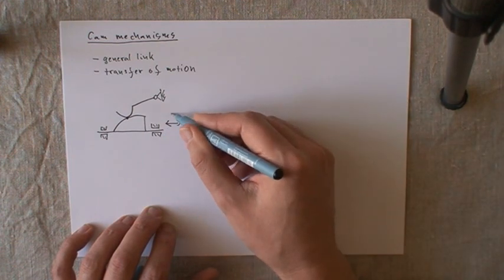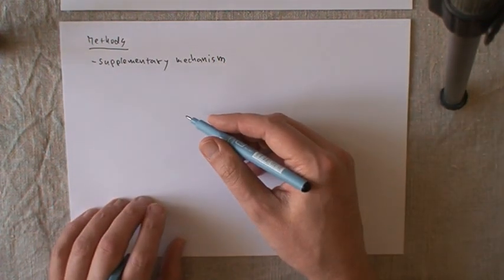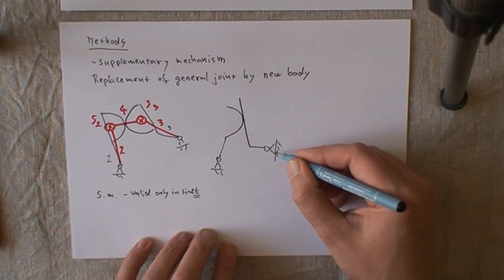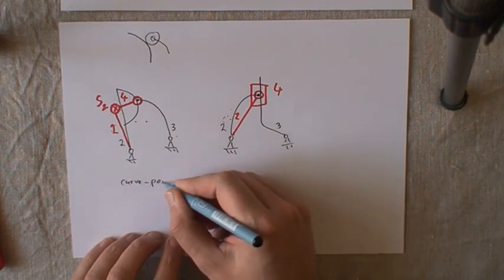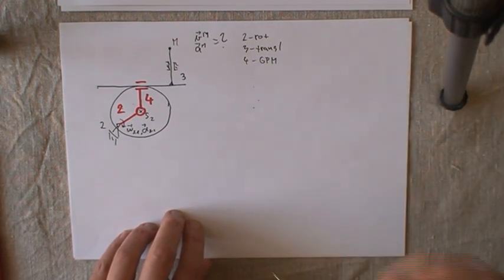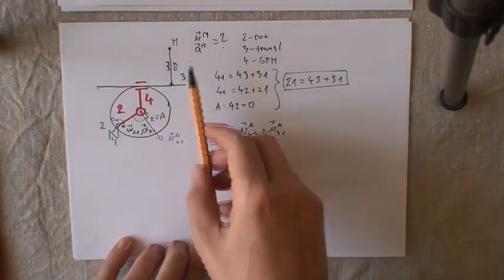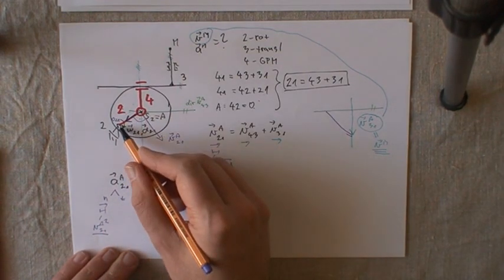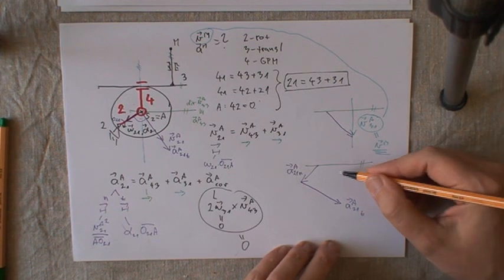Kinematics for Erasmus students, Cam mechanisms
Kinematics for Erasmus students (4KiA), Cam mechanisms, supplementary mechanism method, solved example

Brno University of Technology
Faculty of Mechanical Engineering
Institute of Solid Mechanics, Mechatronics and Biomechanics